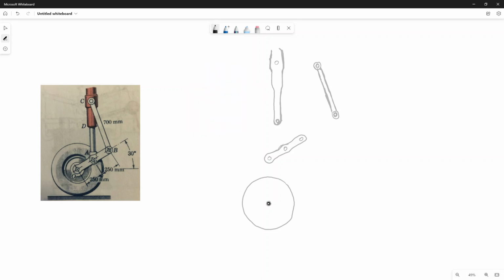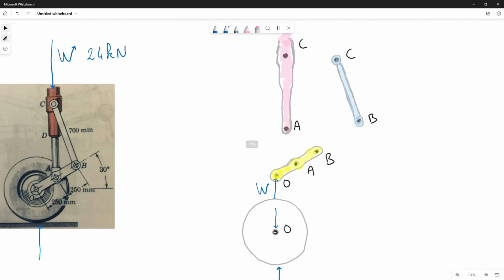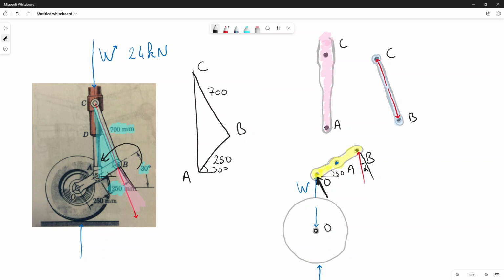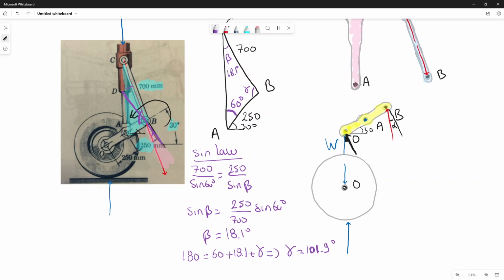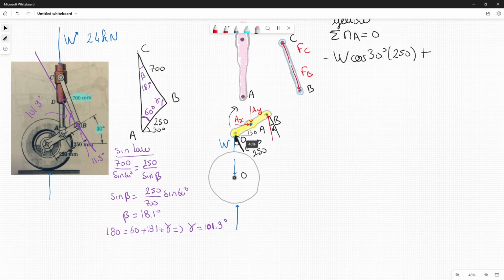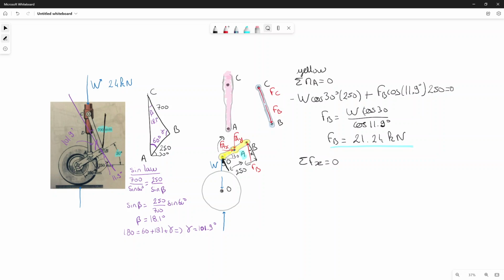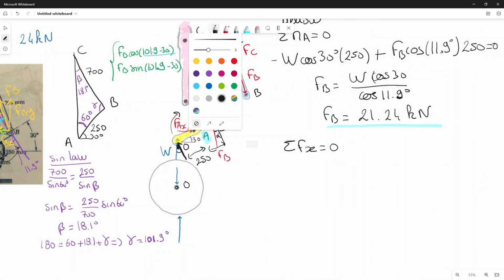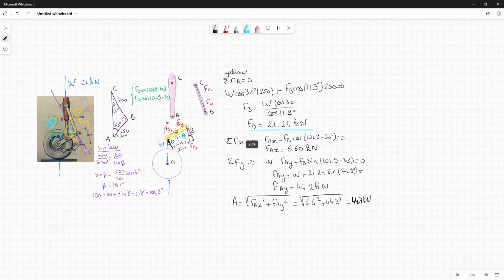Statics Machines Landing gear